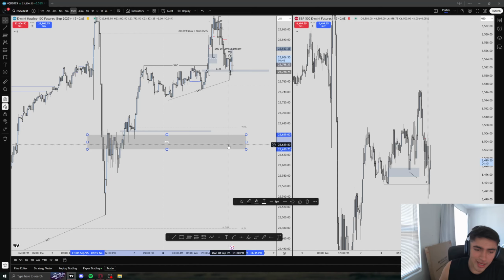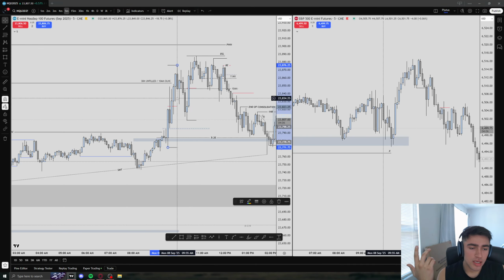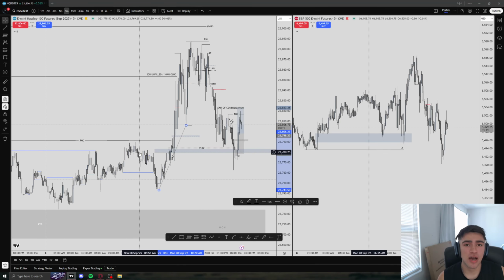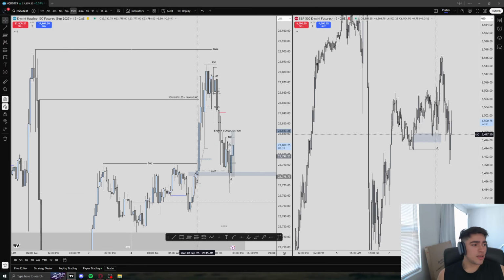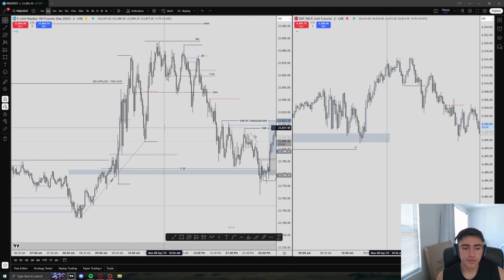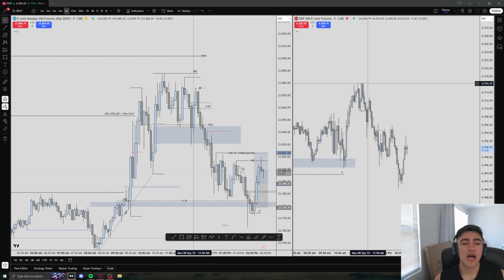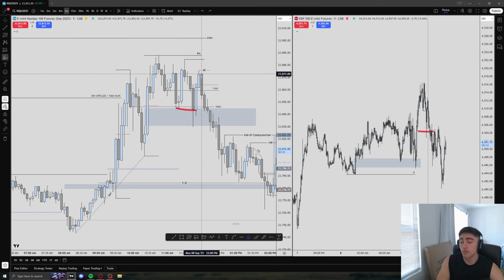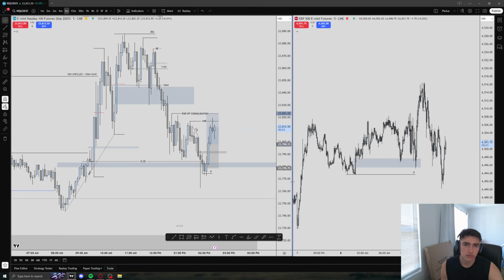Trade Recap ( Great Day )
As always All Glory Goes to My Lord and Savior Jesus Christ!